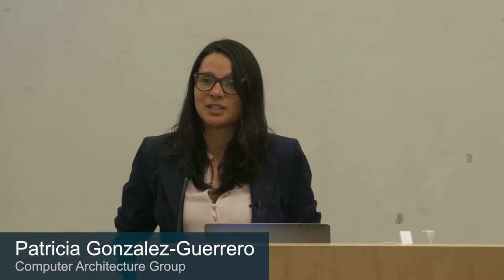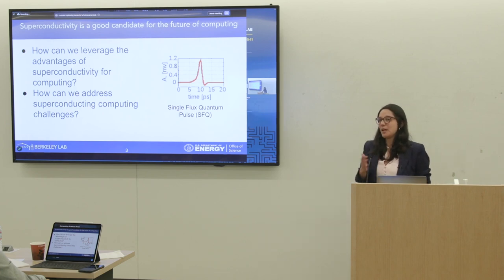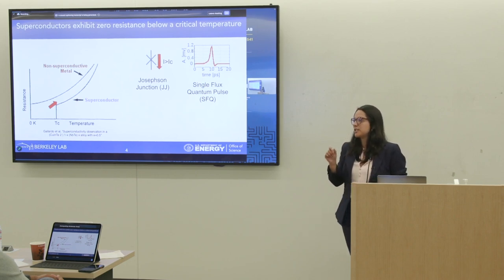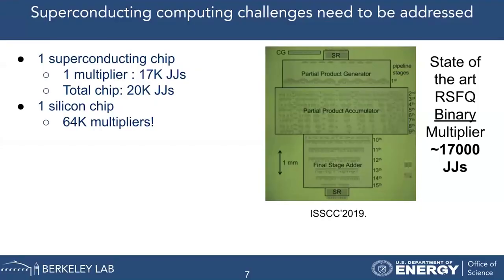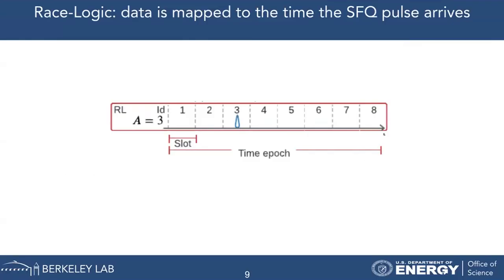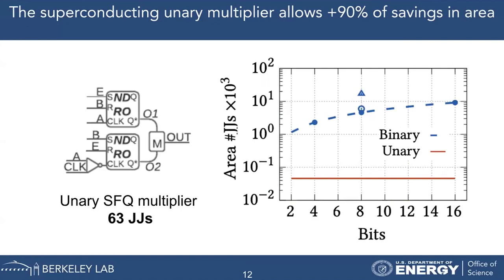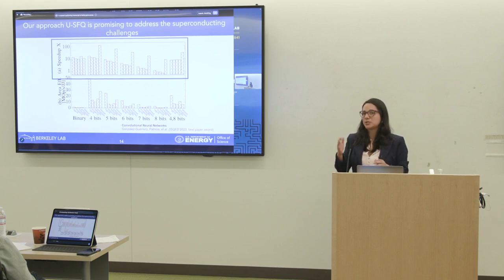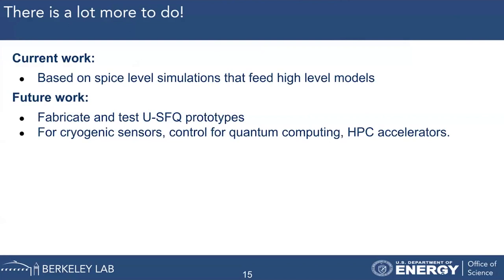Patricia Gonzalez-Guerrero - CS Postdoc Symposium 2024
Patricia Gonzalez-Guerrero presents the talk "Superconducting Computing for the Future of HPC" as part of the 2024 CS Area Postdoc Symposium.